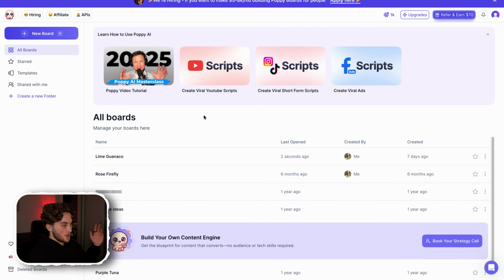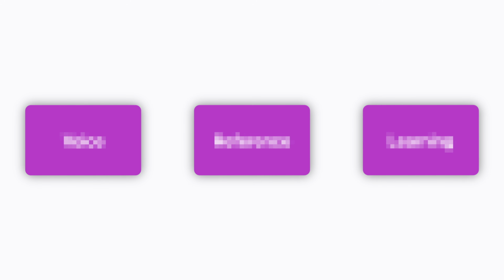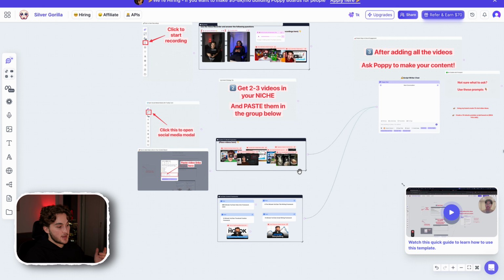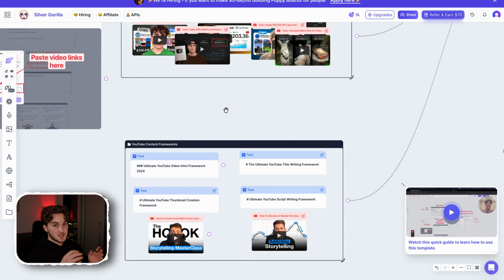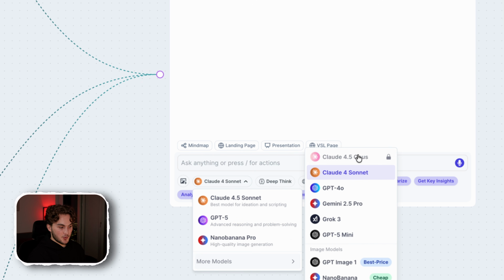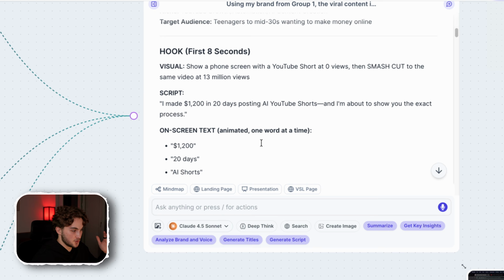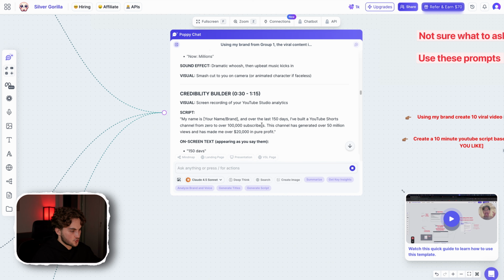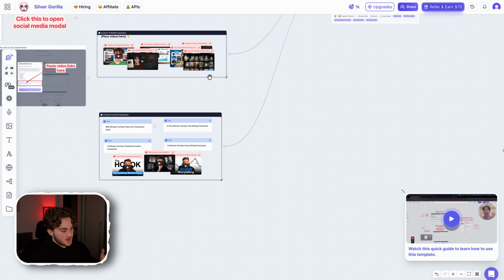How I Write VIRAL Scripts Using AI (Every Single Time)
Discover how to write a script using AI for your content creation, leading to viral videos with millions of views. This guide shows you how to leverage ai tools for effective youtube script writing. Learn the process of ai script writing to boost your channel's visibility and engagement.